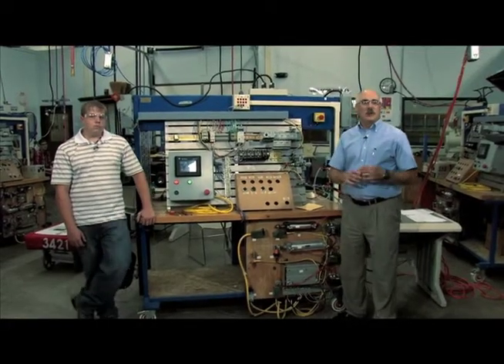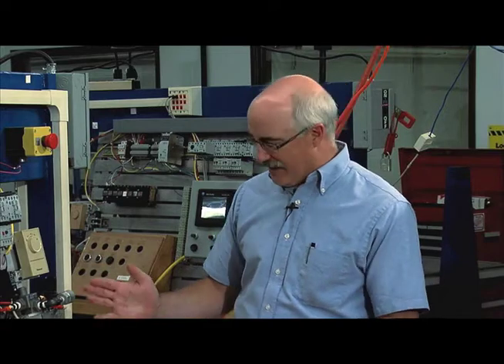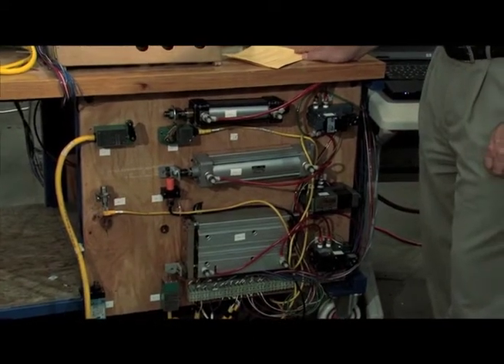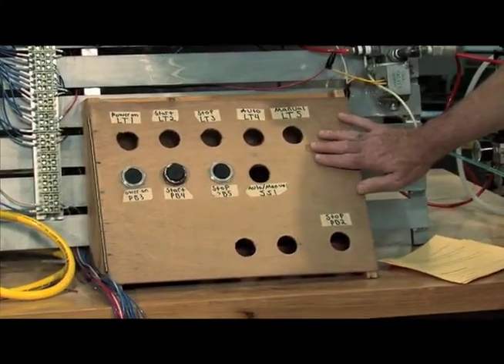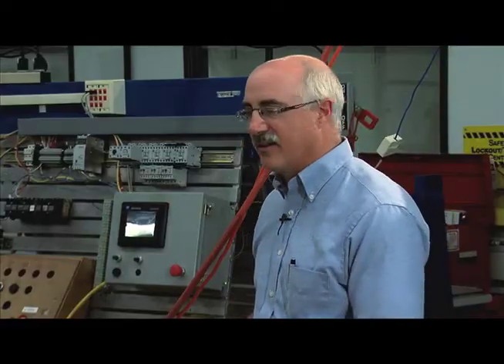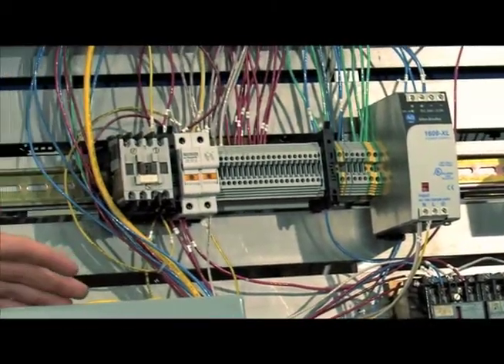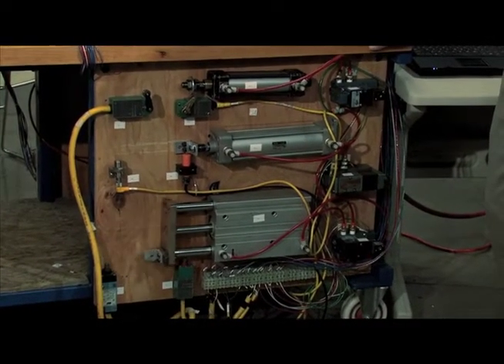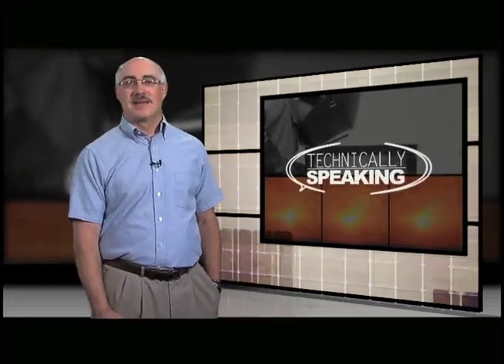Technically Speaking "Mechatronics" Pt. 3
Technically Speaking for the month of July 2010 features TEC's Mechatronics Class